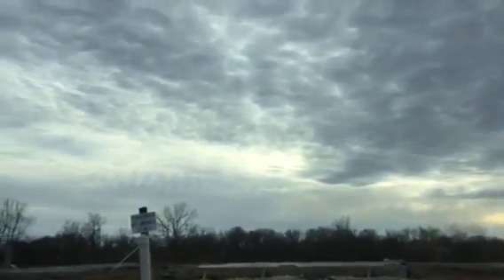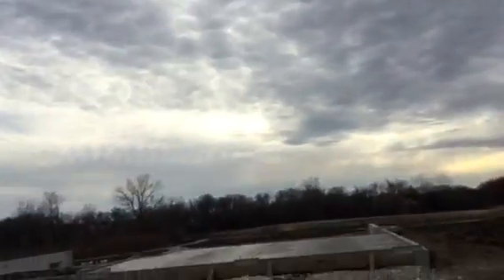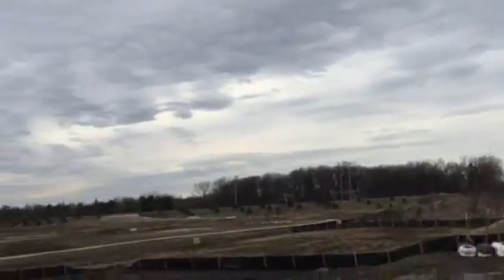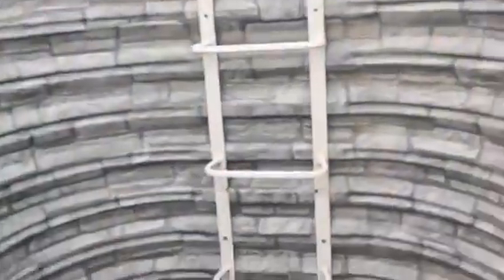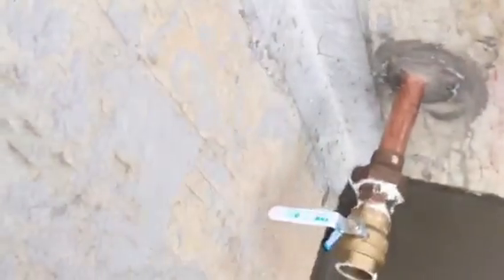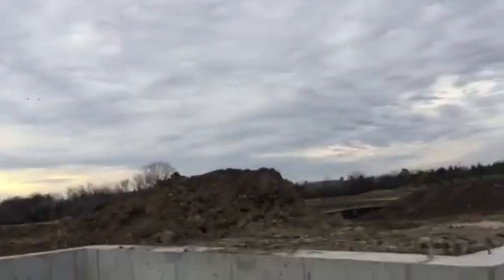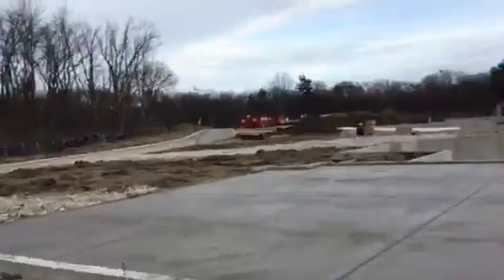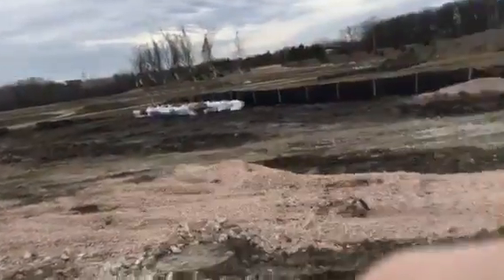A new discovery